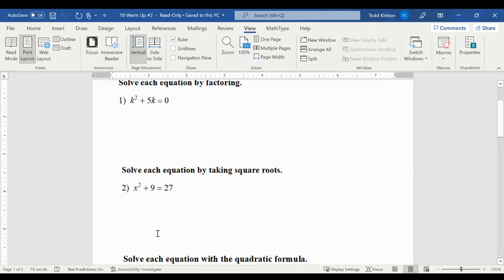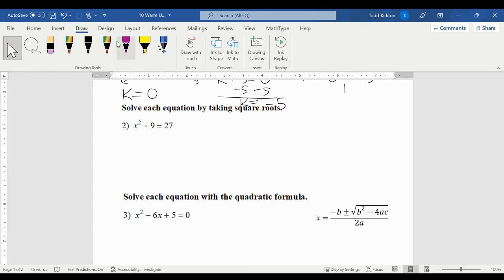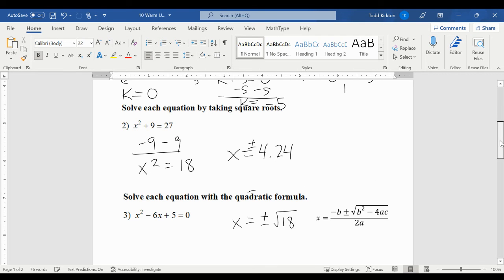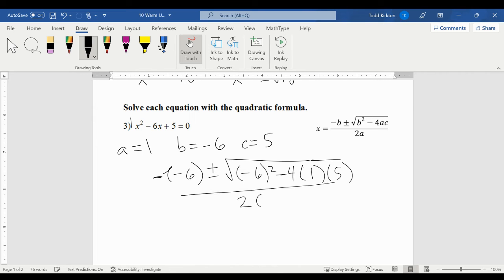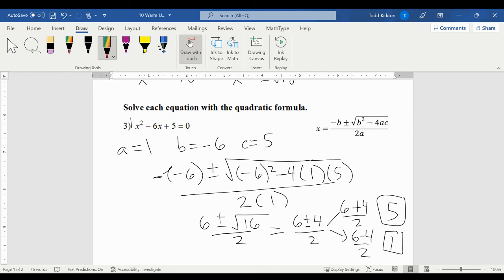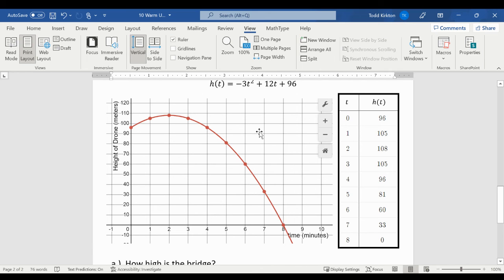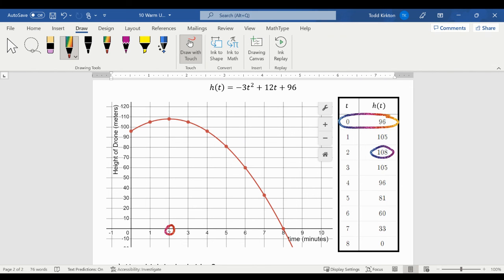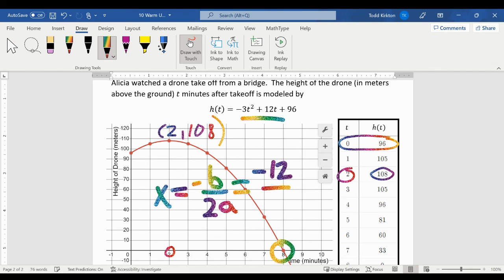Algebra 1 Final Exam Review #2